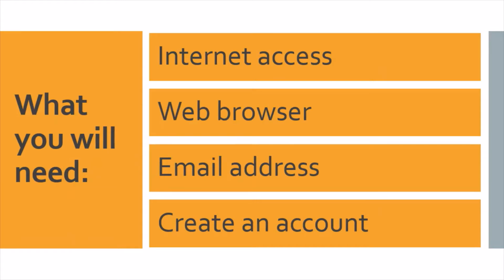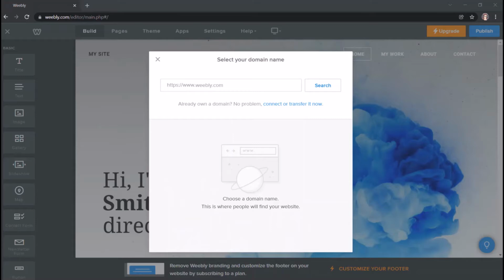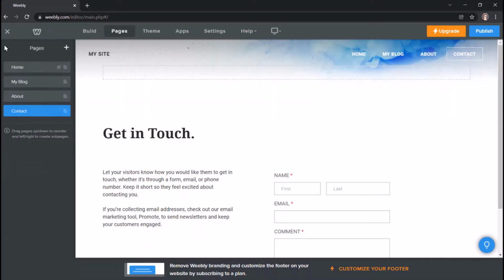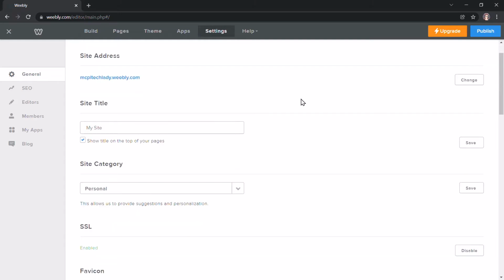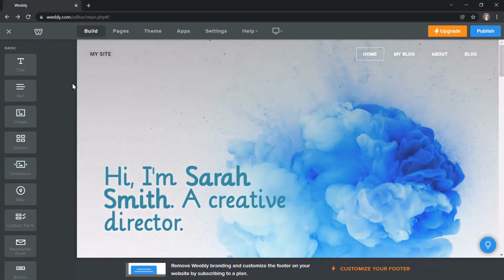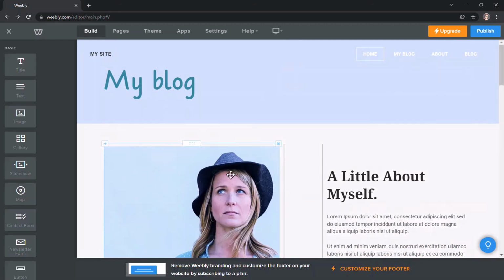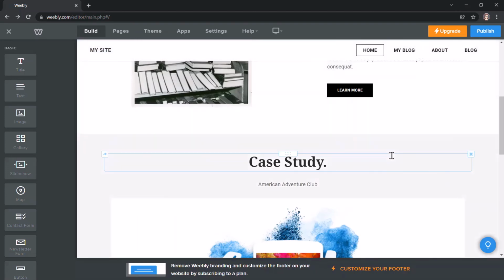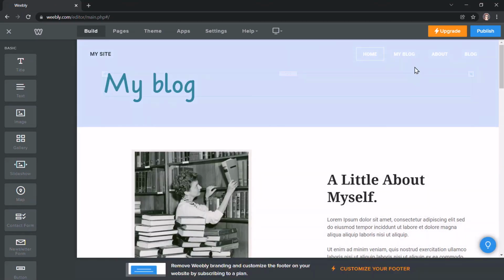Short Course Website Building - Weebly | Technology Education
Let's explore creating a personal webpage using free website builder Weebly.